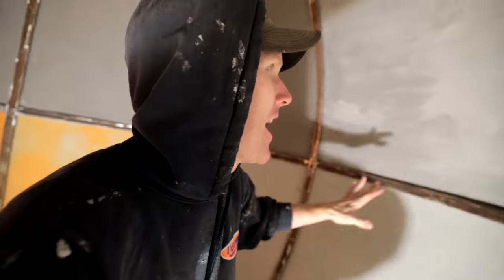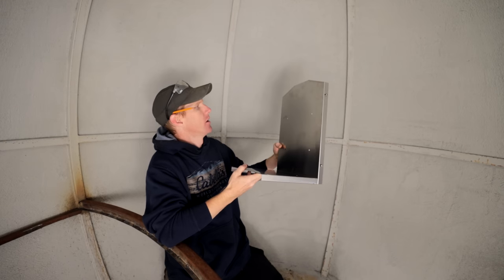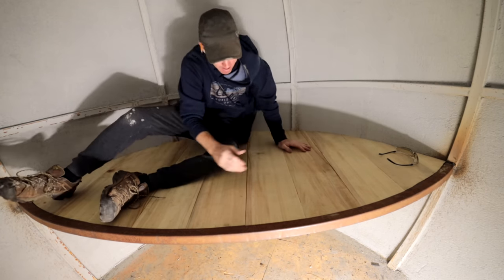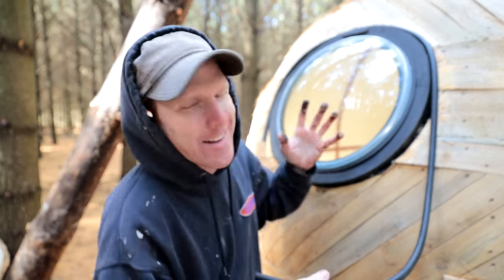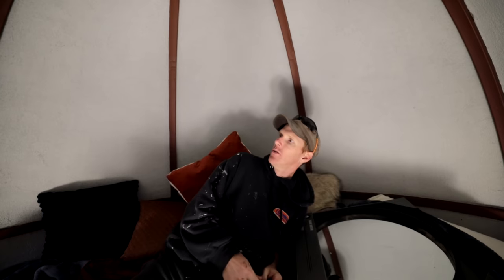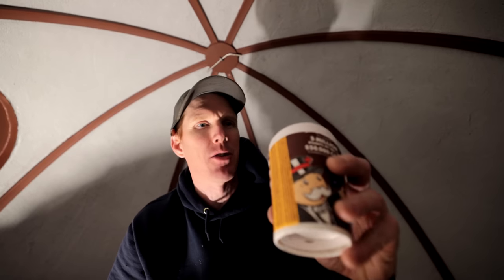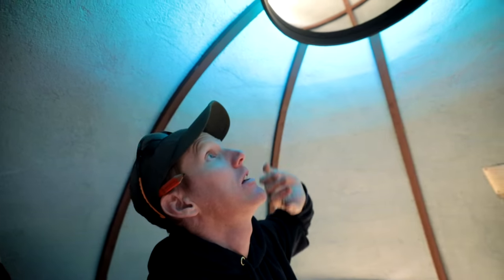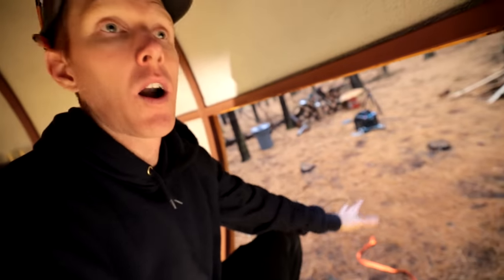Building BIG BALL Cabin (It's finally DONE!)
I use re-claimed metal from a giant spool, cut and weld it into a mega big spool which is suspended from the forest canopy to create an extremely unique off grid forest house. In this episode, I work on completing the outside of the ball structure including the cabin door, coverings, hatch, and work through possibilities for inside finishes and waterproofing.

In this episode we work hard on completing the inside of the big ball cabin including the window, door, fireplace, bed and more!

Big BALL SERIES